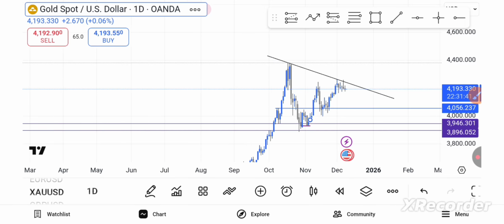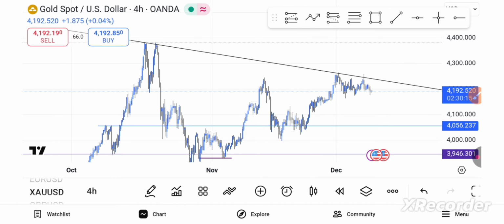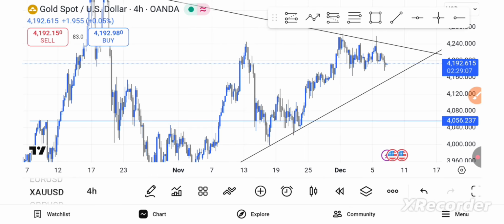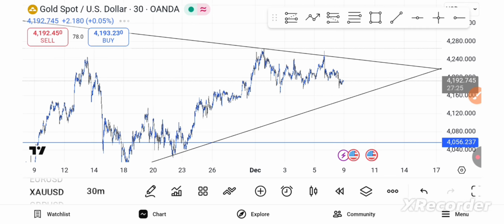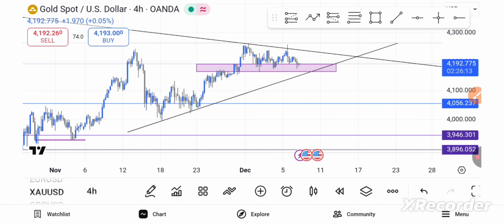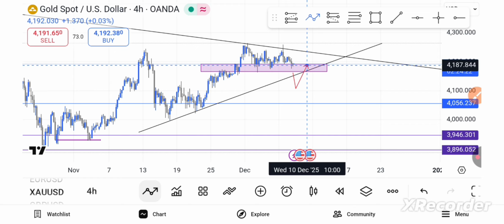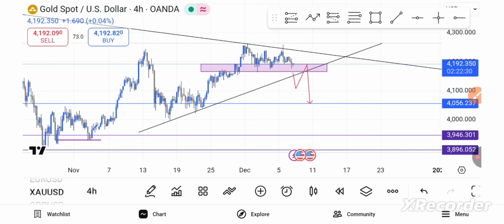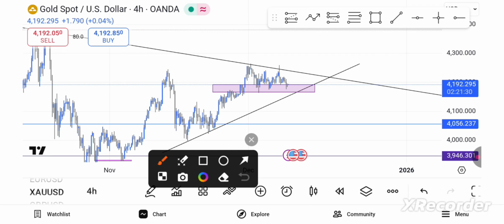Unbelievable Trading Approach of Mr.Sibien ( Chart Reading )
A Dedicated video on a clear and refined Chart Reading analysis, exposing professional approach to the Financial market with my personal style of trading the market.